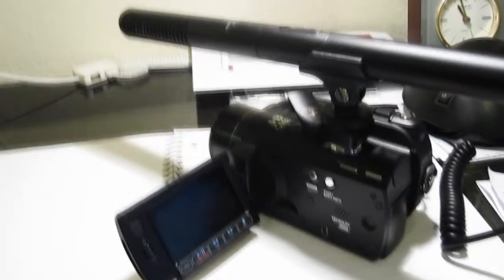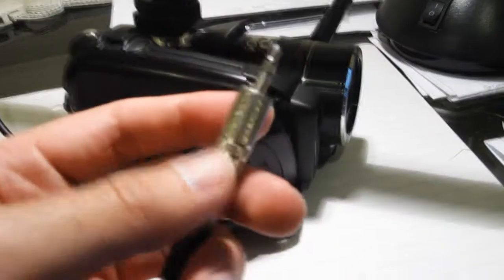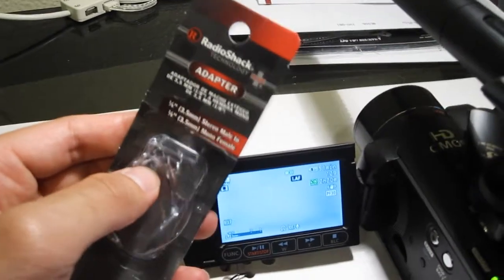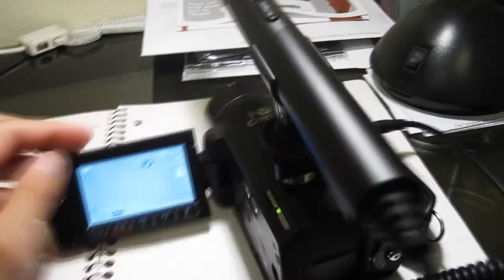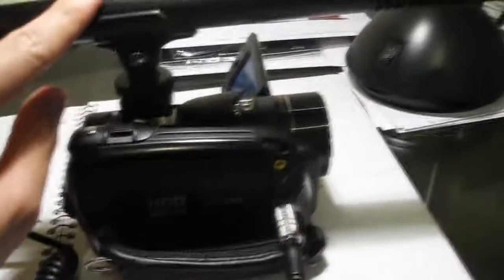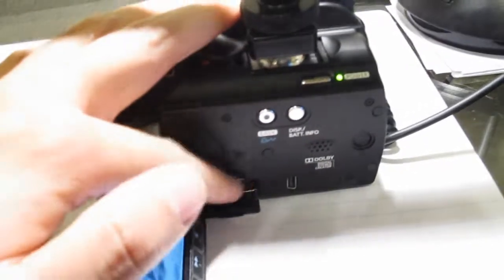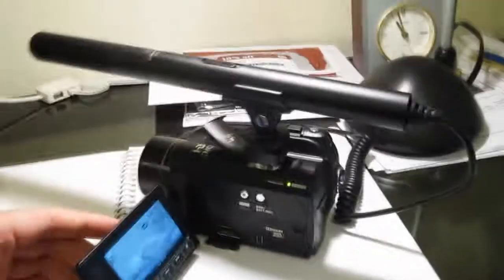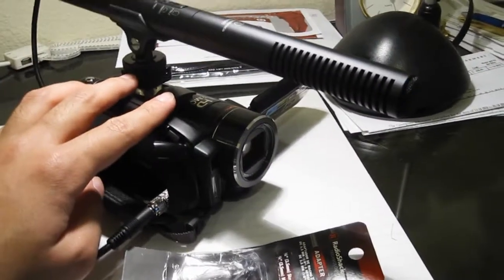Attr-6550 Adapter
How to convert Mono to Stereo for the ATTR 6550 Shotgun mic